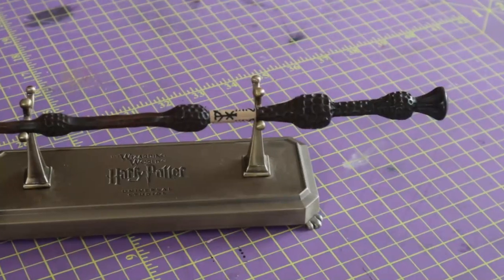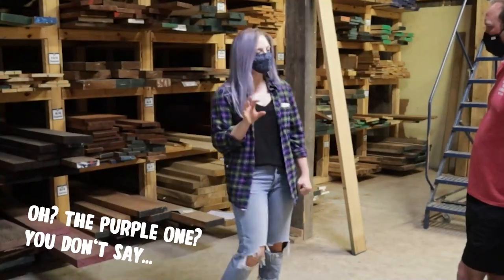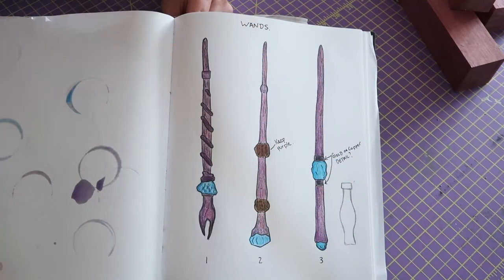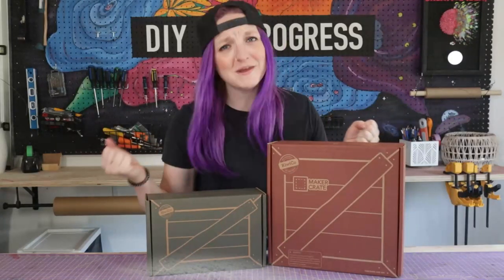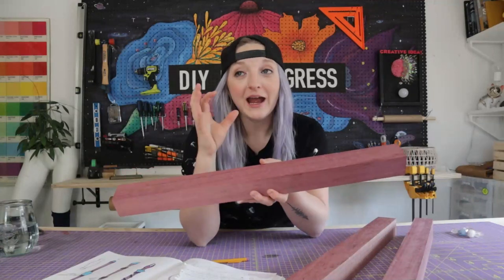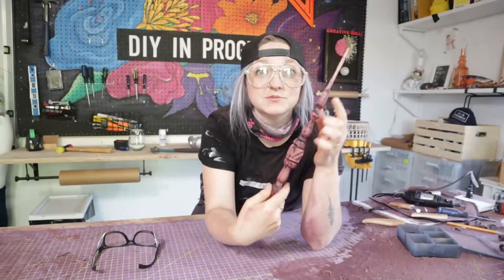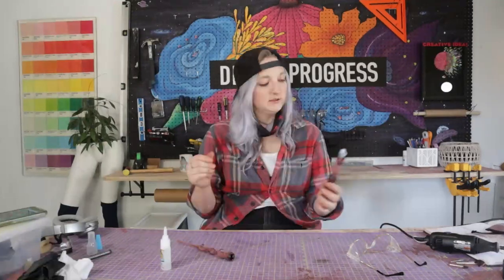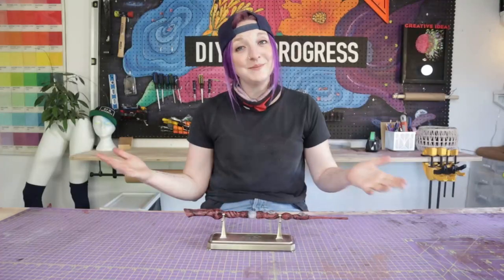DIY Magic Wand w/ Purple Heart Wood! | CREATIVE BEAST | DIY Danie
»»»» Love the Wizardry World of Harry Potter? Watch this video!

In this diy “Creative Beast” diary, I tackle the creation of my own magical wand! I set out to find the perfect lumber type at Century Mill Lumber, then meet Mary, a Master Healer who guides me to pick the perfect magical gemstones that will power my wand. I hope you all love this episode because I enjoyed making it so much! Stay positive, Stay Creative and keep on DIYing!

»»»» Materials Used

Lumber: Purple Heart
Stones: Blue Aura Quartz, Herkimer Diamonds, Purple Spirit Quartz, Rose Quartz

»»»» Tools Used

Whittling Kit: CDN USD
Dremel Kit: CDN USD
Super Glue: CDN USD

»»»» Learn More About Century Mill Lumber!

About: Century Mill Lumber began over 160 years ago in 1851 when William and Sarah Ratcliff, recent immigrants from Essex, England, purchased 140 acres of prime woodlands in what is now known as Stouffville, Ontario. Ideally situated by the Rouge River, a water mill wheel was built to harness the power to run the sawmill to produce sufficient lumber for the surrounding communities. In the early 1900s, a single-cylinder diesel engine was purchased to further boost production capacity. The diesel engine was central to the operations until 1981, when it was decommissioned and donated to the Markham museum, where it can still be seen today.

Over the ensuing 100 years, the business has been a stalwart pillar of the community, employing numerous local labourers and delivering materials to the building trade.

»»»» Learn More About Mary McCandless, Master Healer

About: Mary is a natural or spiritual healer. As a holistic healer, she believes that imbalances can exist within a person, which could be physical in nature or the result of mental, emotional or spiritual experiences. As a Master Healer, with a lifetime of experience, Mary help’s your body begin to heal itself with natural treatments, which will improve your well being and quality of life.

»»»» Episode Chapters
00:00 - Intro + Subscribe!
01:50 - Century Mill Lumber
04:53 - Wand Sketches
06:52 - Mary, Master Healer
08:29 - KiwiCo
10:38 - Let’s Make A Wand
13:20 - Whittling & Dremel Work
14:47 - Adding Gemstones
17:37 - Adding Details
19:34 - A Trip To Olivander’s + Outro
20:31 - THE WAND!
21:23 - DOES IT WORK?!

»»»» Other Magical Places »»»»

»»»» Filming Equipment »»»»

»»»» Edited By »»»»

Dan White

»»»» Music Attribution »»»»

»» Snail Mail

975A Elgin Street
PMB No.128